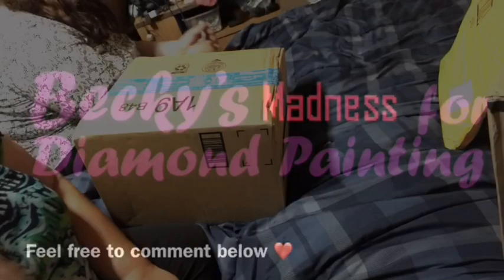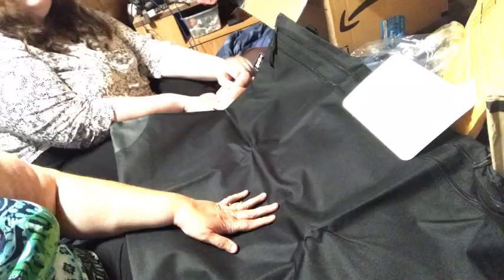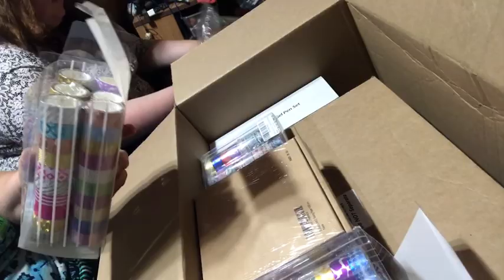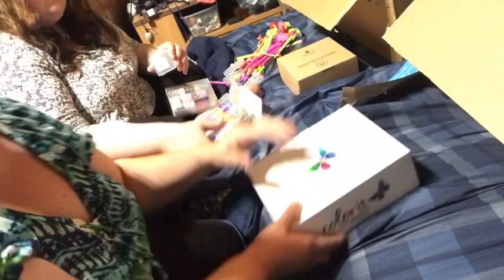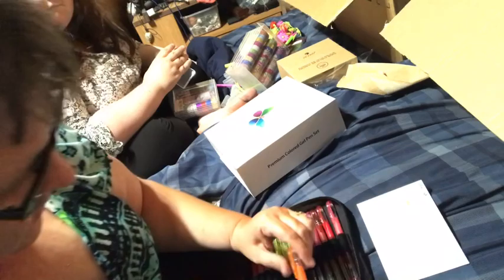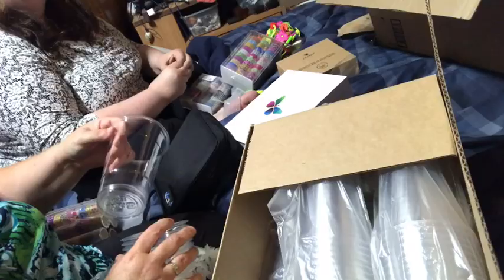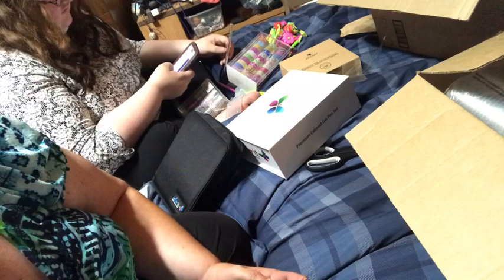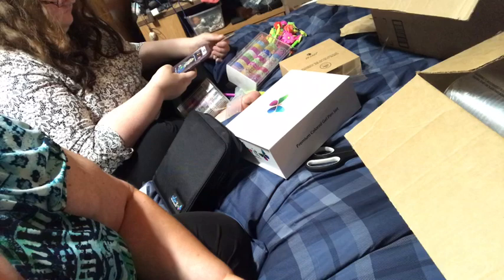Unboxing Amazon prime day one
My Daughter's  Etsy shop
ZeZaZu Parchment Paper Squares 5.5 x 5.5 inches
Forgun 4Pcs DIY 5D Diamond Painting Rhinestone Plate Tray Embroidery Cross Stitch Tool
YOCTOSUN Head Mount Magnifier with 2 Led Professional Jeweler's Loupe Light Bracket and Headband are Interchangeable

Haitent Retractable Adjustable Cell Phone Tall Tripod Stand Holder for iPhone X,8,7 Plus, 7, 6, 6 Plus,360 Degree Rotatable Flexible Universal Gooseneck Smartphone Stand with Clamp

USB Power Strip Portable Travel Charger Outlets 2.1AMP 1AMP 21W 5Foot Power Supply Cord With Universal Plug Input From 100v-240v Power Sockets USB Charger Station 4 Port 5v 1A/2.1A USB Charger (White)